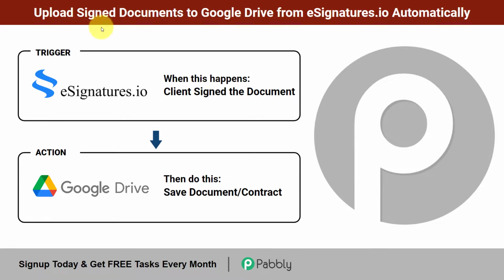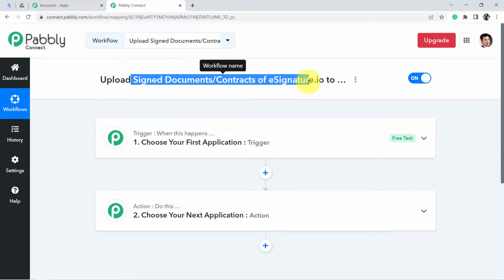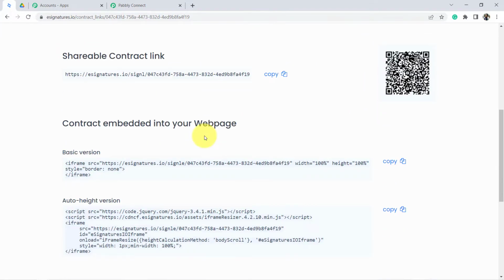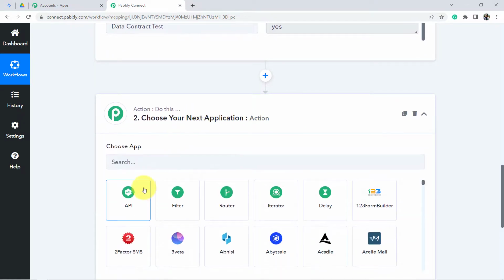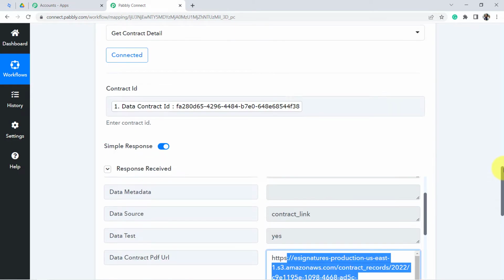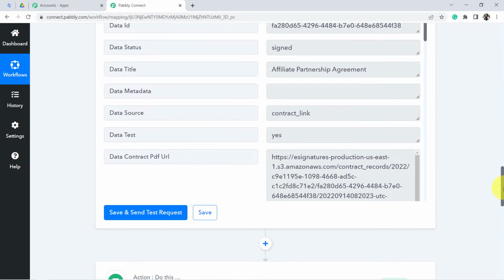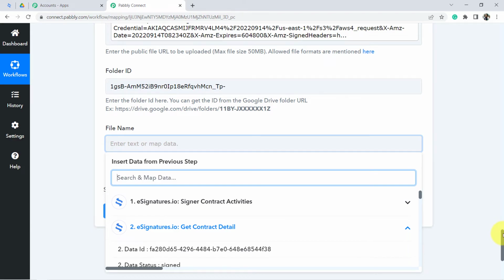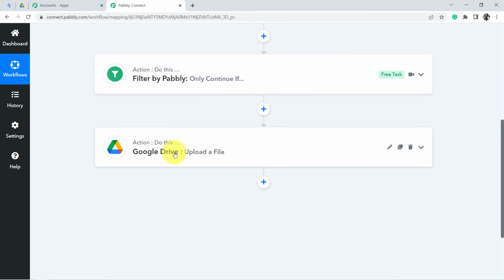How to Upload Signed Documents to Google Drive - eSignatures.io Google Drive Integration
In this video, we will learn how to Automatically Upload your signed eSignatures.io Documents to Google Drive | eSignatures.io Google Drive Automation with the help of Pabbly Connect